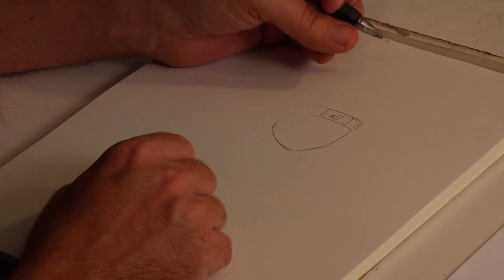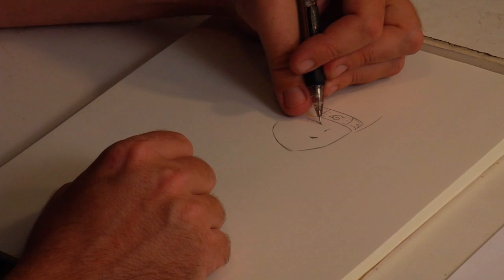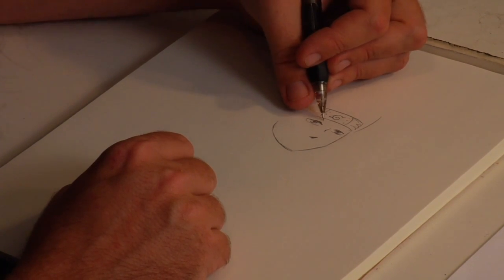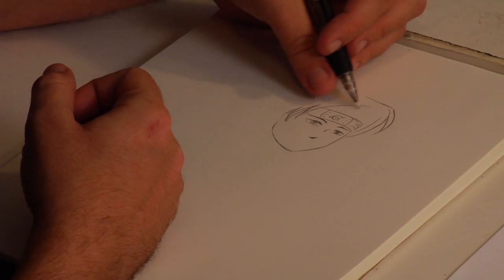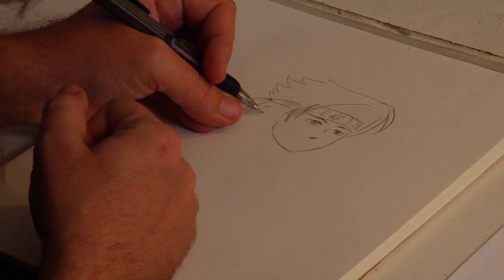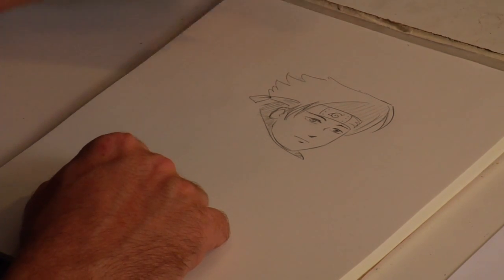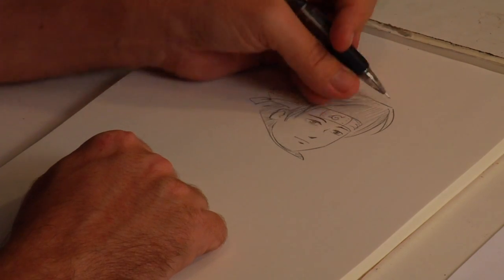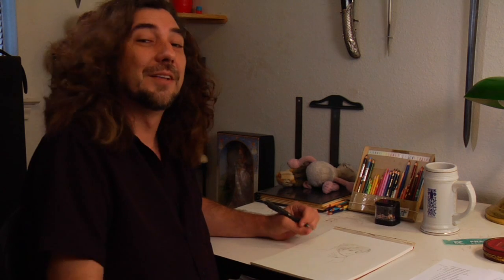Drawing Popular Cartoon Characters : How to Draw Naruto Characters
Naruto characters are drawn with an anime-like stylized approach. Draw the Naruto character Sakura with tips from a professional illustrator in this free video on drawing.

Bio: Jay French is a lifelong artist with 19 years of experience as a professional illustrator and graphic artist.